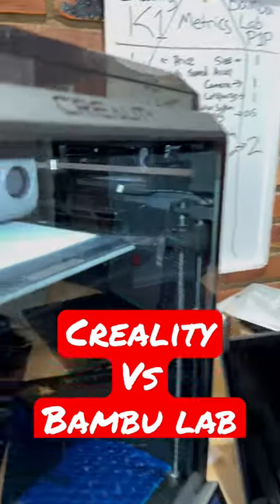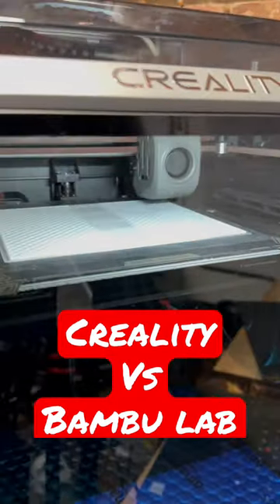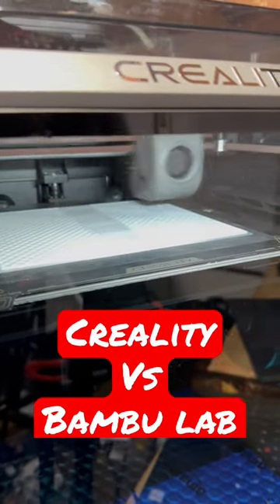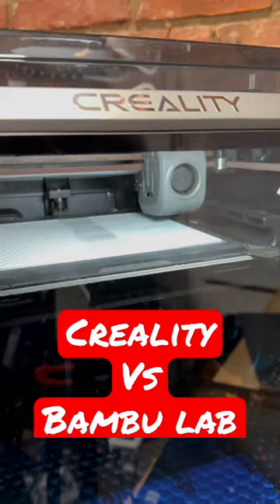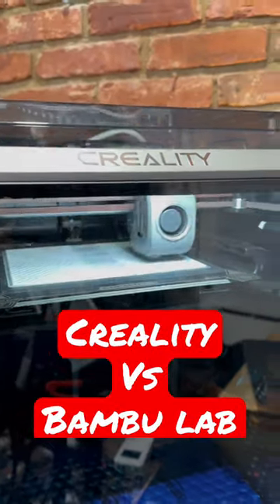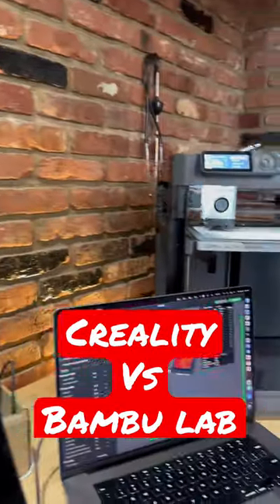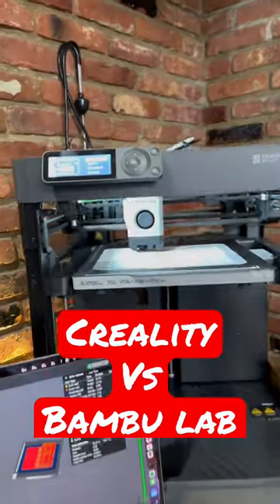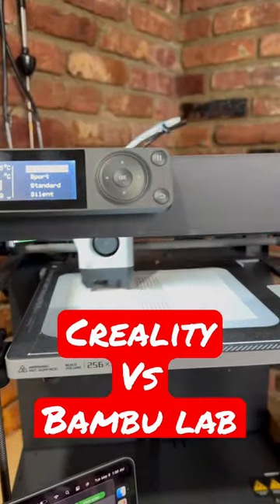Creality K1 vs Bambu Lab P1P